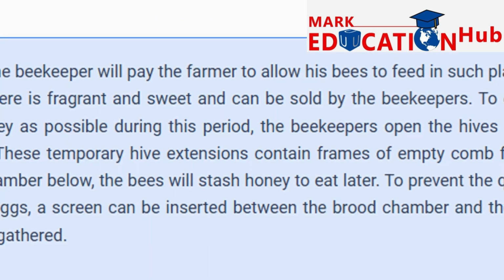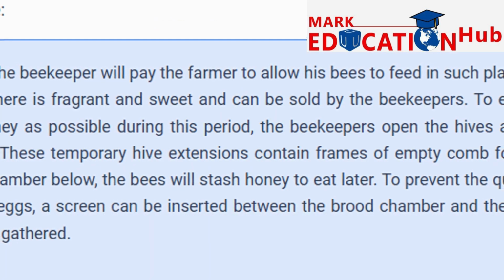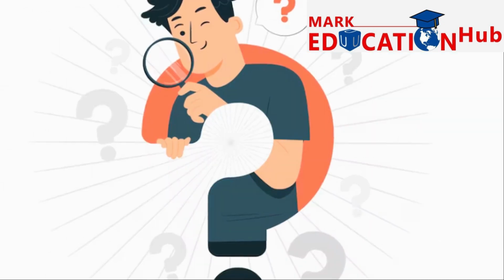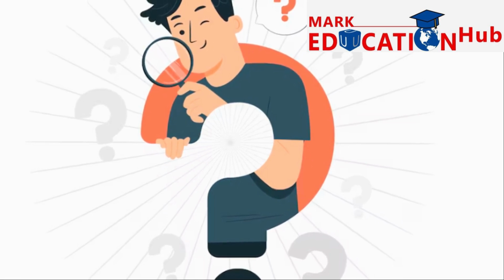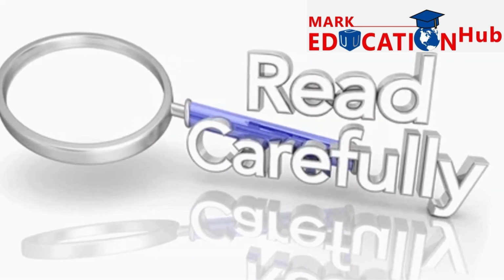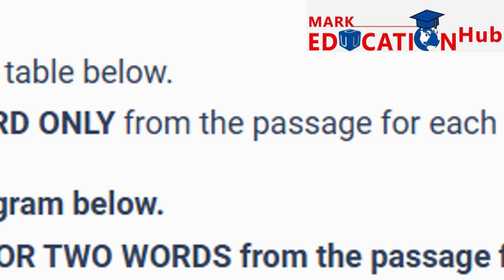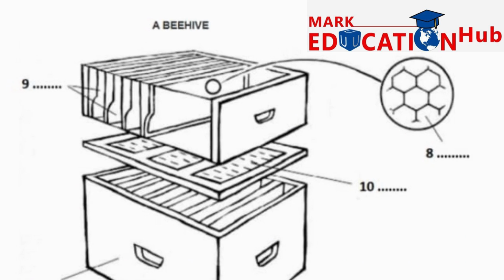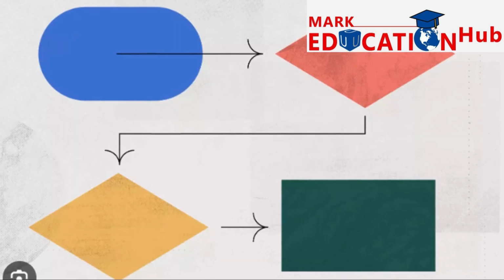Mastering IELTS Reading: Excel Diagram Completion Questions With These Tips and Tricks